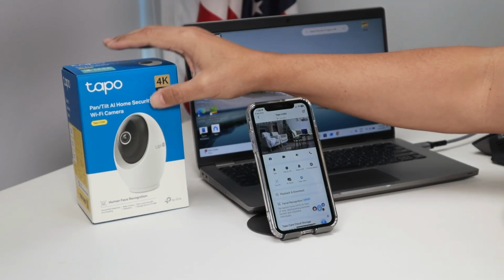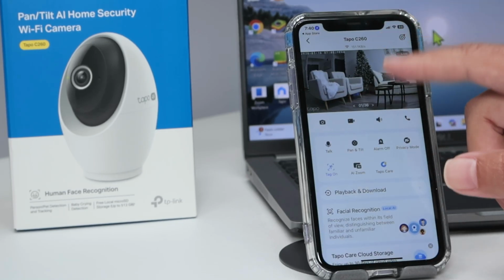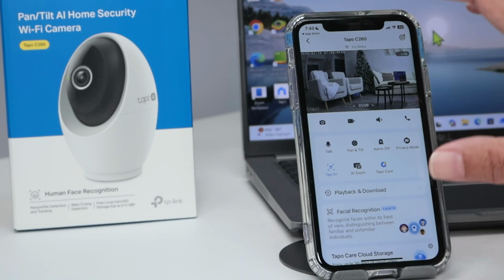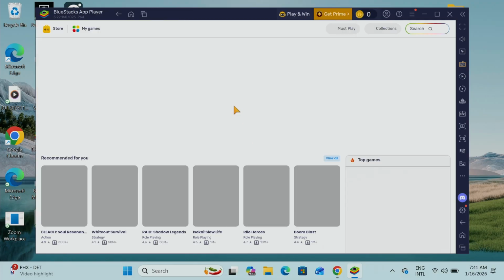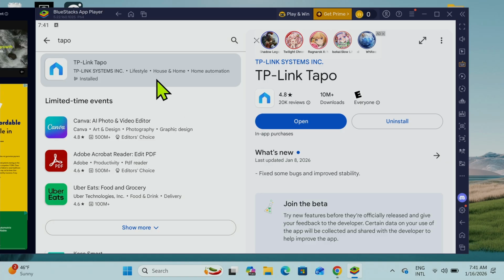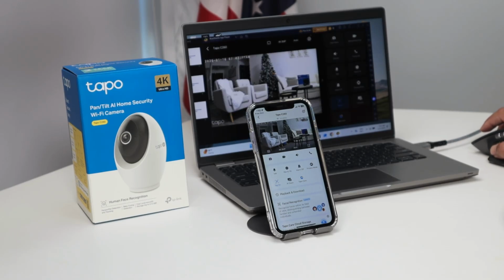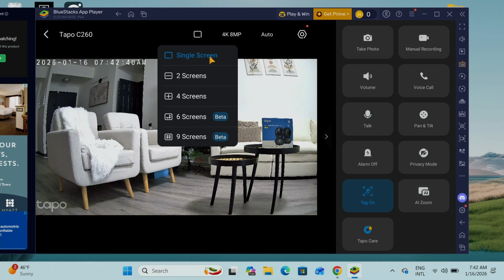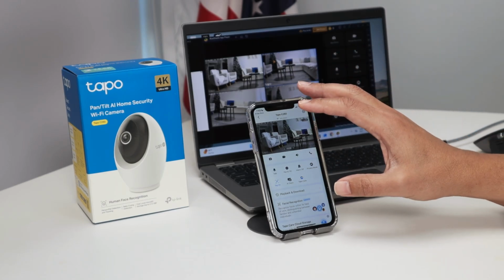Tapo C260 on PC (Windows)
Tapo C260 on a Computer: How to View Tapo Camera on PC Using BlueStacks Emulator (Step-by-Step Tutorial)

Want to view your Tapo C260 on computer or run the TP-Link Tapo app on Windows PC? In this easy tutorial, learn how to use Tapo camera on PC without a native Windows app—by installing the Tapo app on PC via BlueStacks Android emulator!

No official Tapo app for Windows exists yet, but this simple method lets you access live view, pan/tilt controls, two-way audio, screenshots, manual recording, and even multi-camera view (up to 9 screens) just like on your phone. Perfect for monitoring your Tapo C260 pan/tilt camera on computer, Tapo C210 on PC, Tapo C200 on PC, or any Tapo security camera.
Key Highlights:

Download and install BlueStacks emulator (free) from bluestacks.com
Install TP-Link Tapo app from Google Play inside BlueStacks
Log in with your TP-Link account
View live feed from Tapo C260 on PC, control pan/tilt, talk through the camera, and more
Supports multiple Tapo cameras on one screen for easy monitoring

This works great on Windows laptops or desktops (like Dell) and lets you access your camera from anywhere with internet.

If you're searching for Tapo camera RTSP on PC or ONVIF alternatives, this emulator method gives full app features—better than VLC or iSpy for basic controls.

Timestamps:
00:00 - Intro to running Tapo C260 on computer
00:10 - Setting up Tapo app on phone
00:30 - Why use an emulator for Tapo on PC
01:00 - Downloading and installing BlueStacks
01:30 - Installing TP-Link Tapo app in BlueStacks
02:00 - Logging in and viewing Tapo C260 live on PC
02:30 - Controlling camera: pan/tilt, audio, recording
03:00 - Multi-camera view on computer (4/6/9 screens)

👍 Like if this helped you view your Tapo camera on PC!